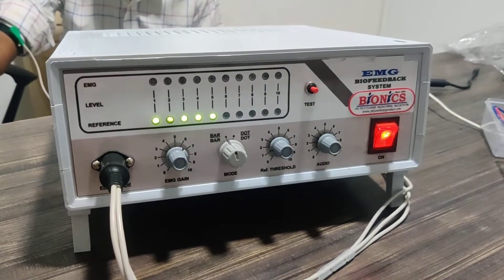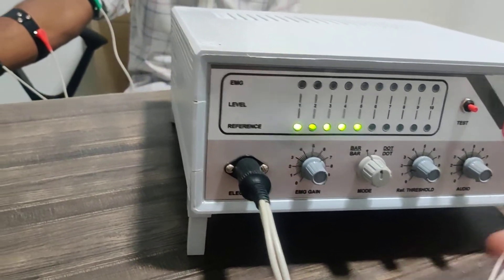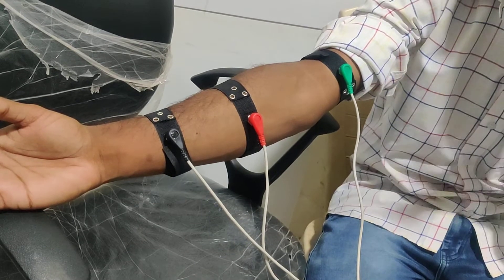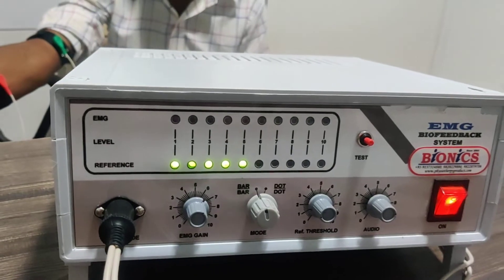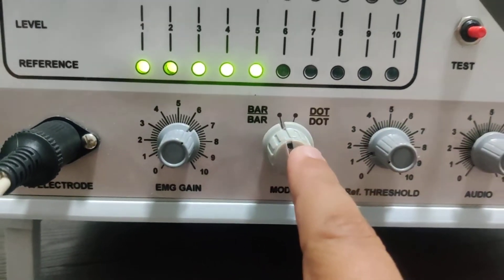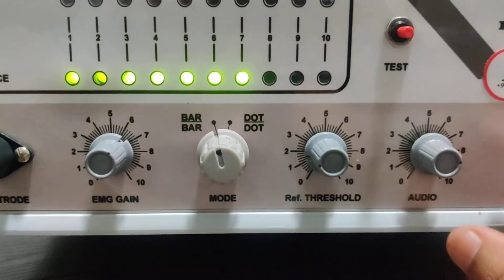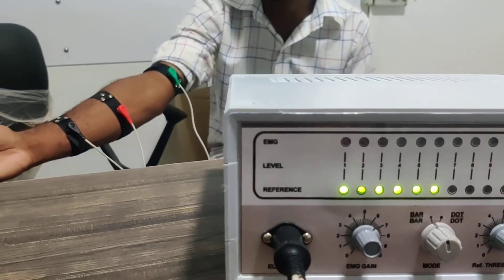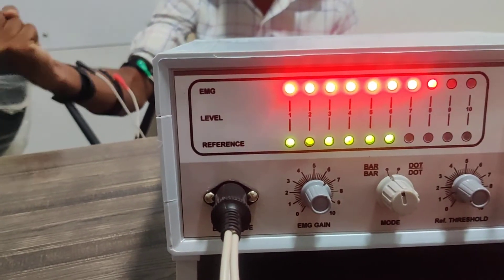EMG Biofeedback Demo